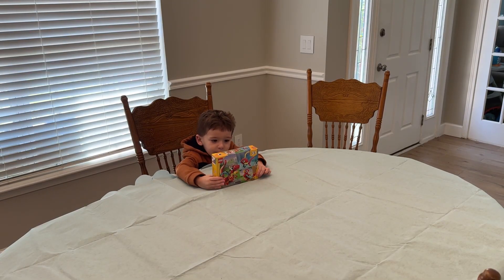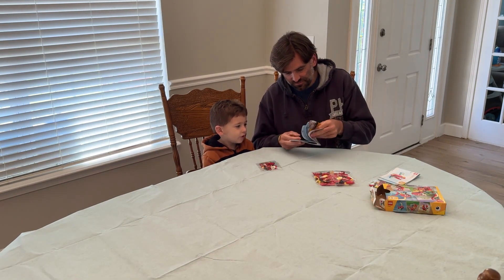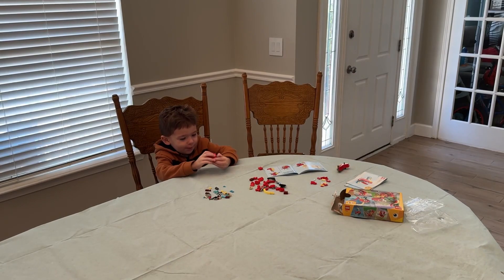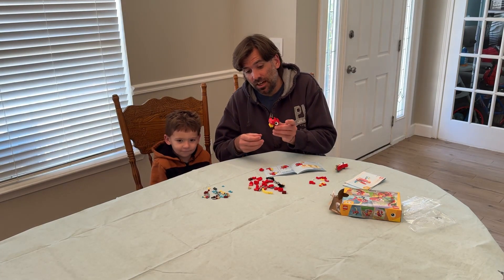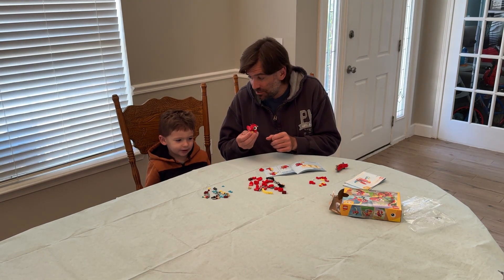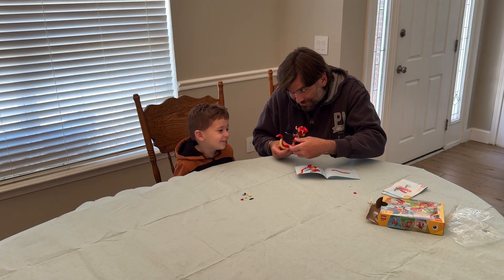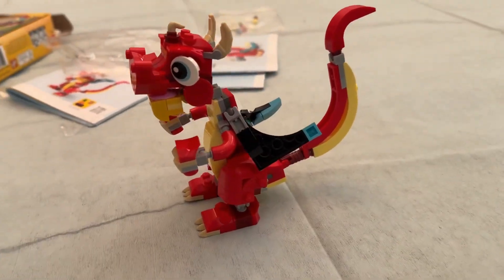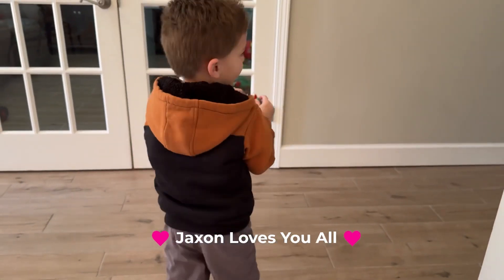A Lego DRAGON Quick Build By Jaxon & Dad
Jaxon Finds A 3 in 1 Lego Set and Chooses The Dragon For The First Build. Parts 2 & 3 Will Feature Two Other Cool Animals!